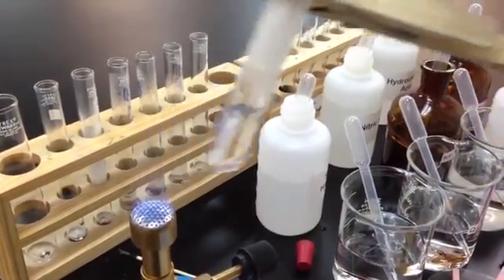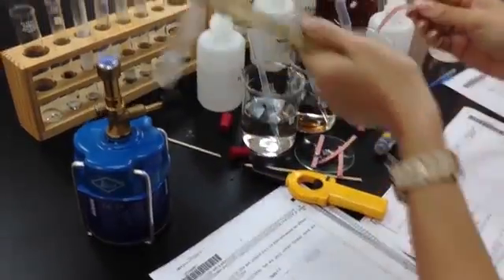GCE O-Level Science Practical (Phy/Chem) Year 2012 - EXECUTION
Watch Ms. Selena See tackles the Science Practical Paper.
Learn practical techniques and analysis skills! Enjoy!
City College would like to thank all viewers' comments. We welcome constructive comments to help us produce better videos.